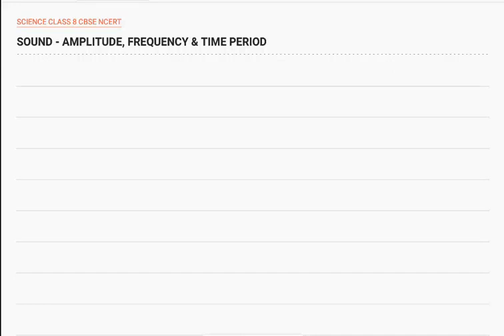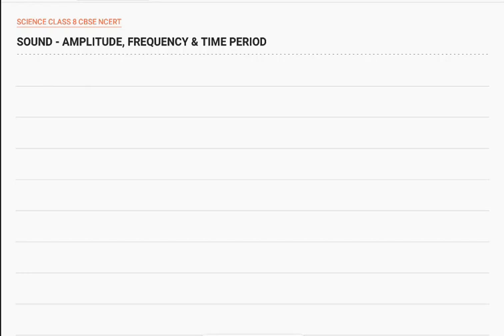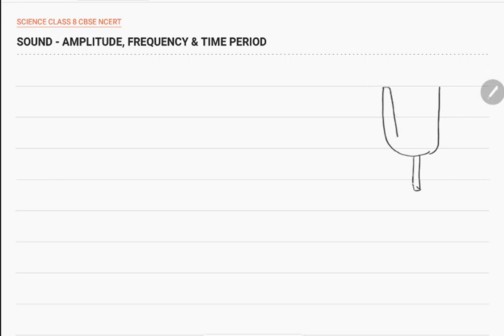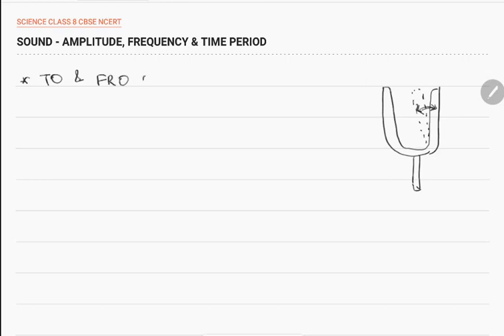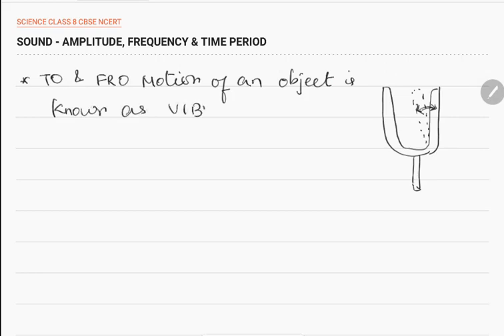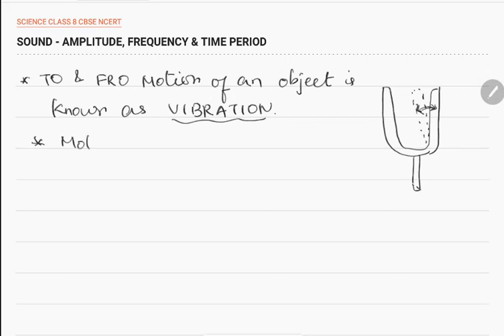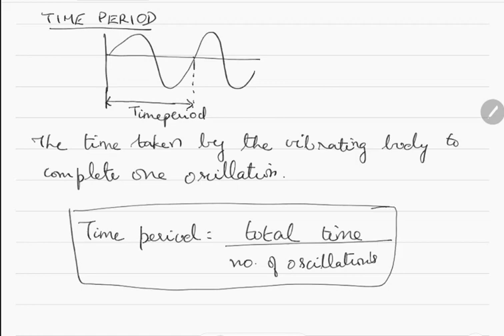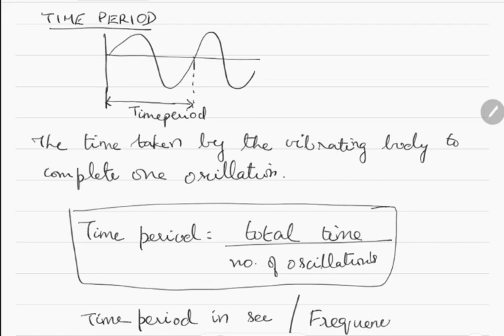CBSE CLASS 8 SCIENCE SOUND - AMPLITUDE , FREQUENCY & TIMEPERIOD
Please visit and support my websbite to buy unique design t-shirts.